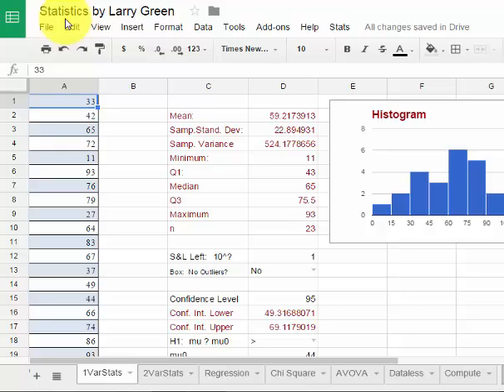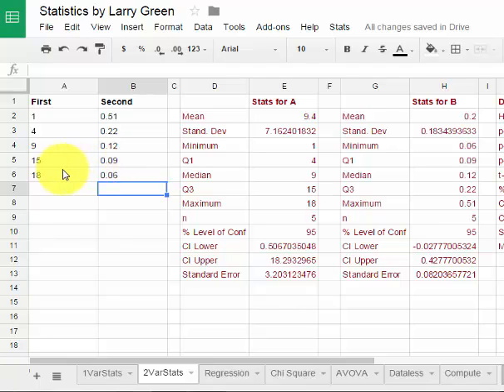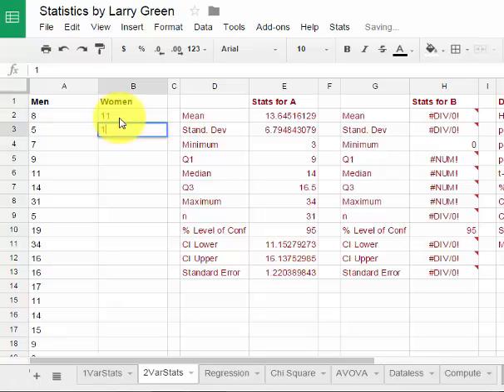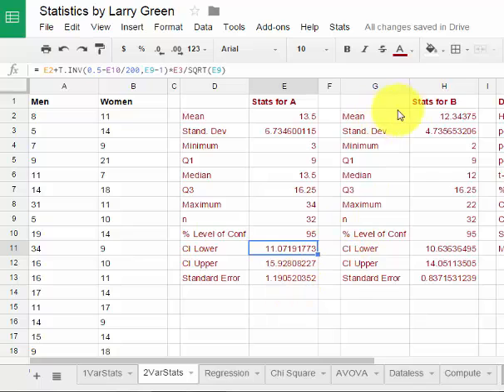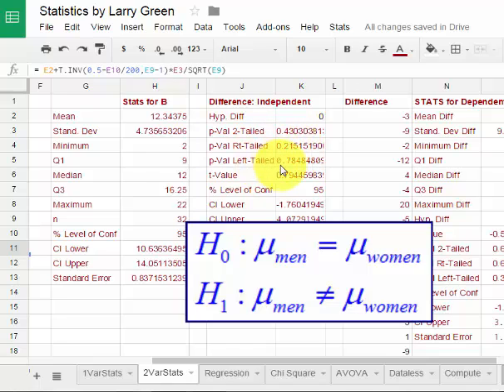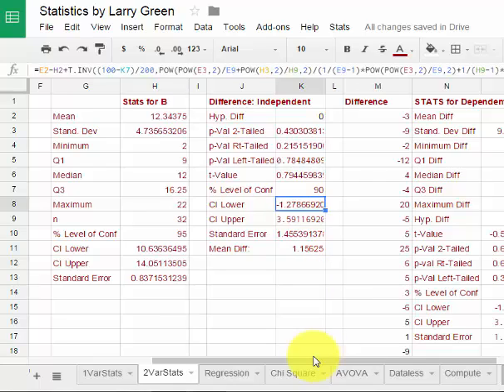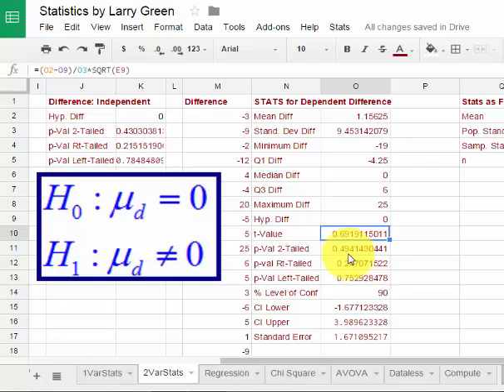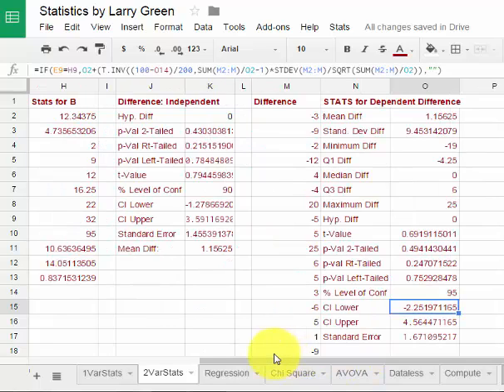Using Googlesheets to Calculate Two Variable Statistics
This video demonstrates by example how to use the Google Sheets "Statistics by Larry Green" to run a statistical analysis on two variable statistics.  It covers basic statistics, finding the p-value for a hypothesis test, and confidence intervals for a difference.  It shows what to do for both independent and dependent data.  The Google Sheets program can be found at: